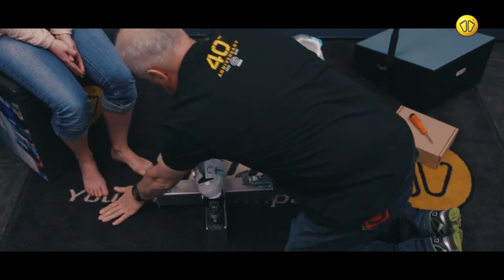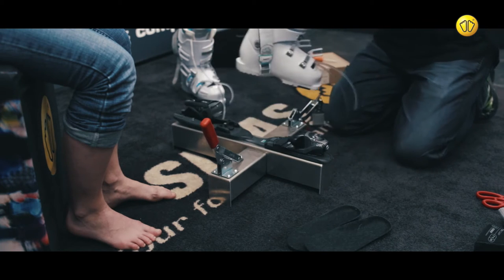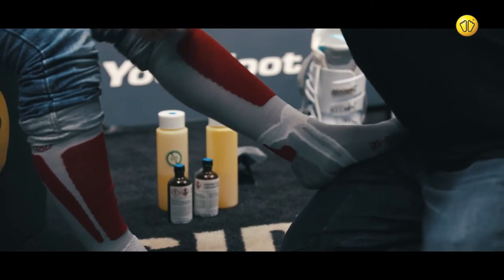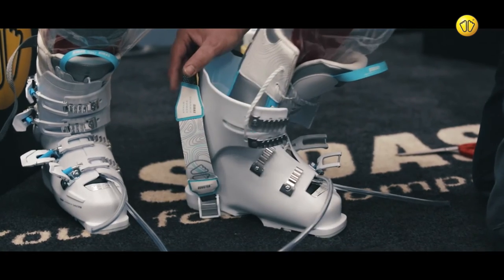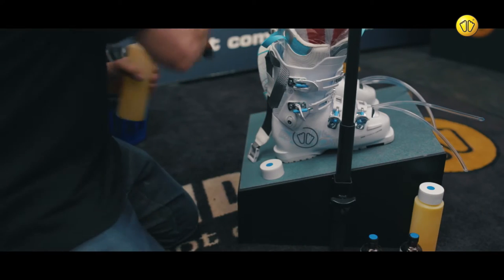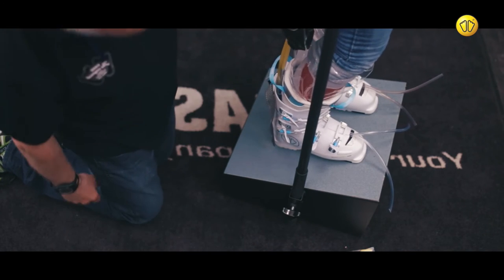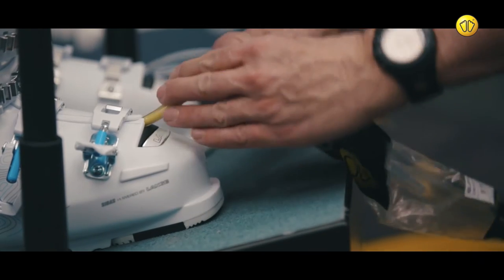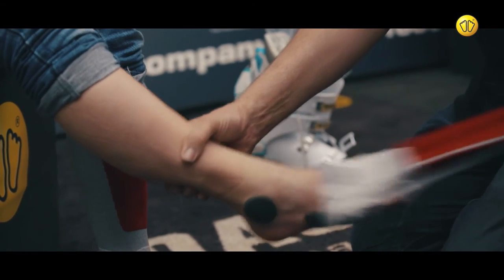Sidas training process - injected liner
Discover the new Sidas movie which shows the method to inject a Sidas injected liner.